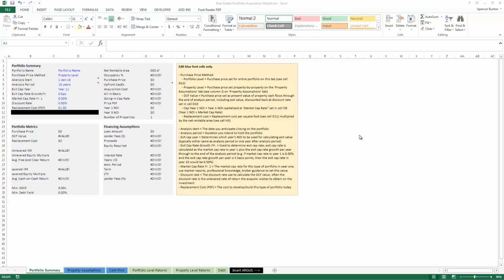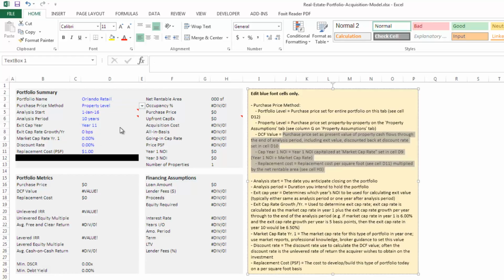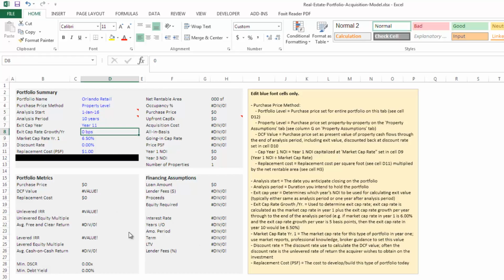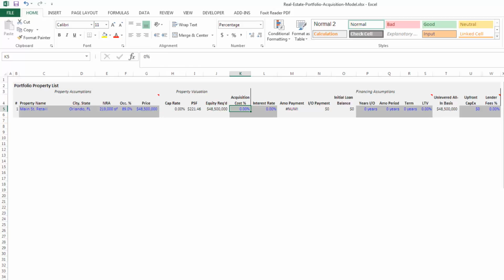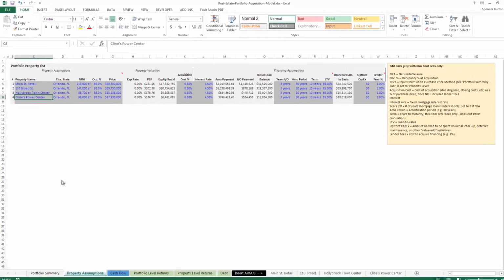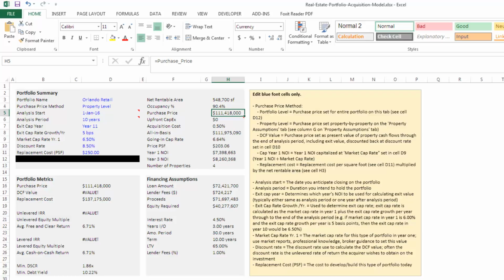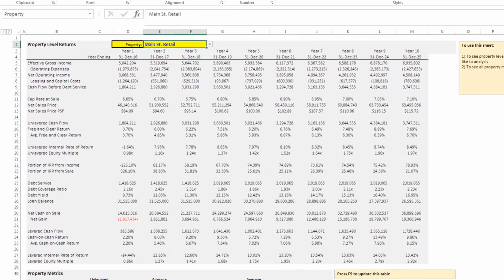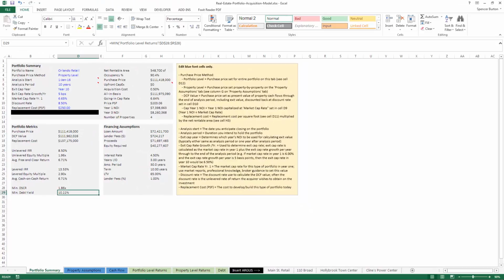Real Estate Portfolio Valuation Model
00:00 - Introduction
01:37 - Cash Flows and Analysis Period
03:36 - Exit Cap Rate and Growth
06:08 - Discount Rate and DCF Value
08:33 - Portfolio Summary Tab and Replacement Cost
11:02 - Property Assumptions Tab
12:08 - Inputting Property Data
15:27 - Importing Cash Flow Data
17:07 - Portfolio Summary Tab and Overview
19:09 - Portfolio Level Returns
20:31 - Property Level Returns
23:53 - Debt and Financing Metrics
24:33 - Conclusion and Model Summary

This is a real estate portfolio analysis model. The model is built for up to 30 properties, is fully dynamic, and has just 6 tabs. Feel free to use, edit, and improve. Please let me know if you have any questions or comments.

Visit our entire collection of free Excel real estate financial analysis models